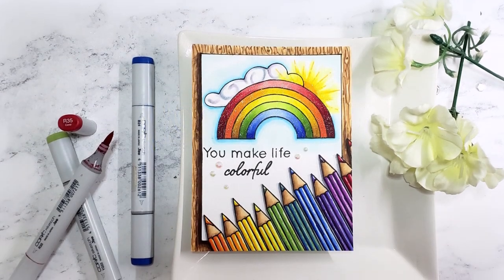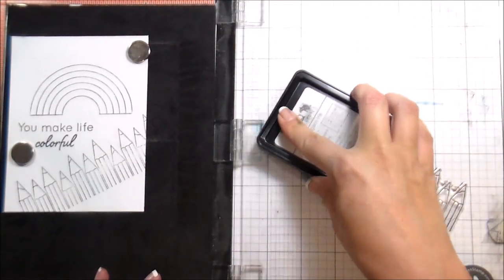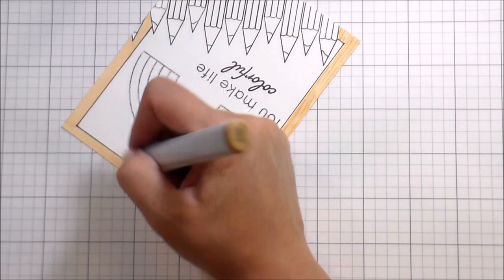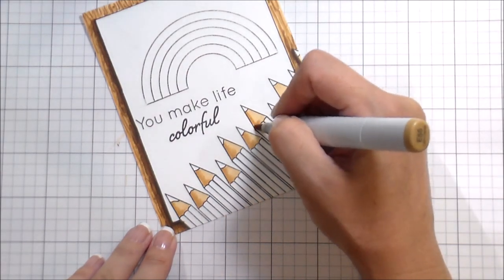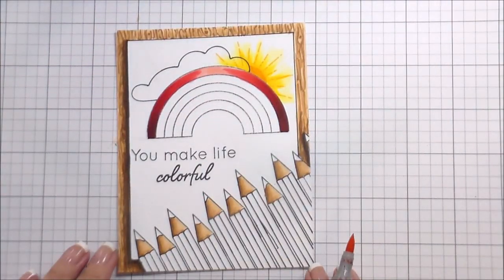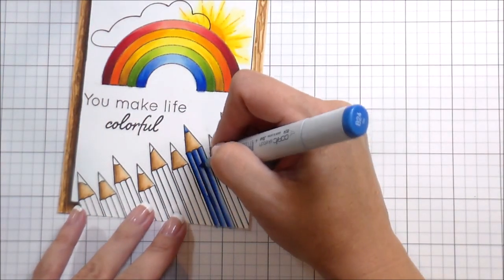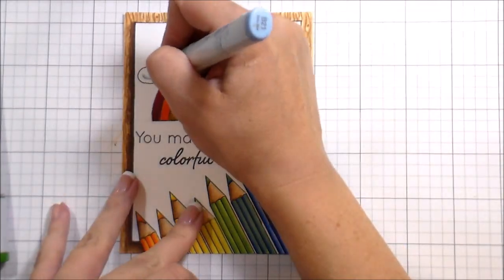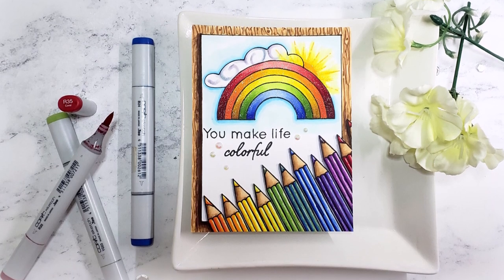Rainbow Scene Card with Kelly Latevola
Kelly Latevola shows how to make a one layer card with our new Brilliant Day stamp set and Rainbow Wishes stamps and stencils.